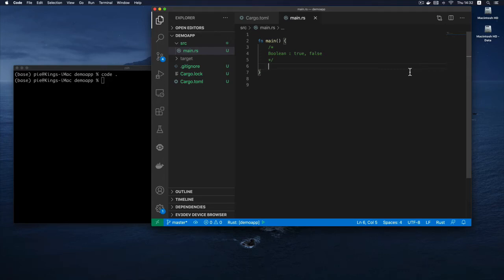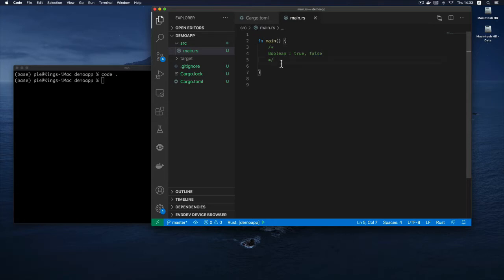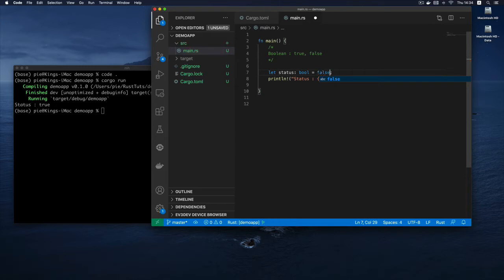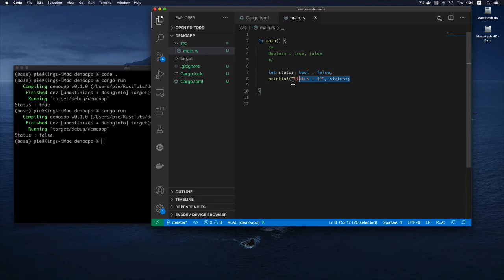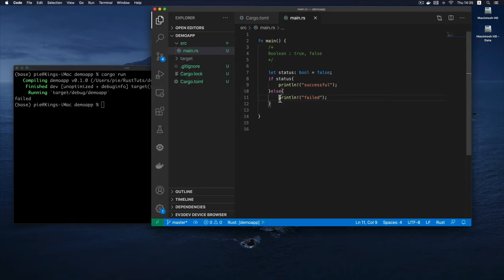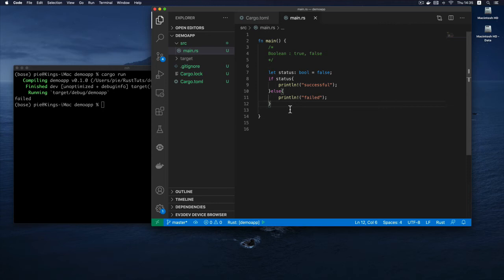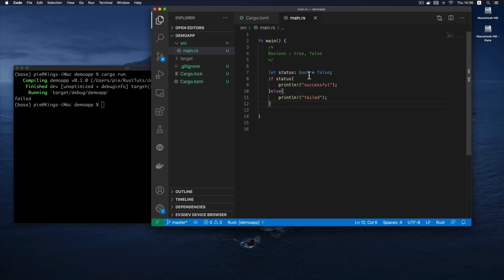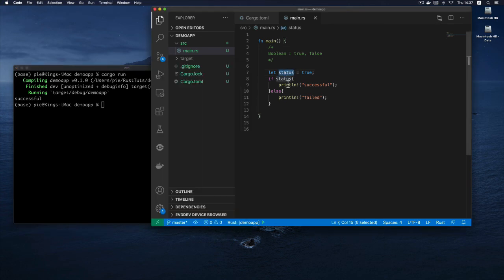12 Boolean Datatypes (Rust Systems Programming)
In this video, we learn about the boolean data types in Rust.